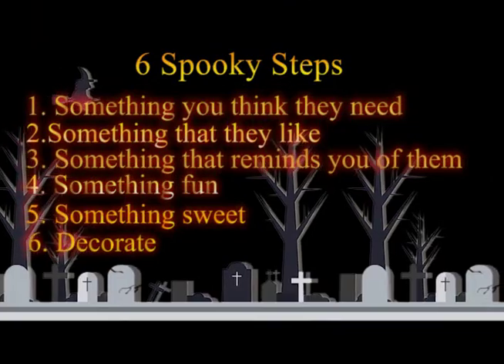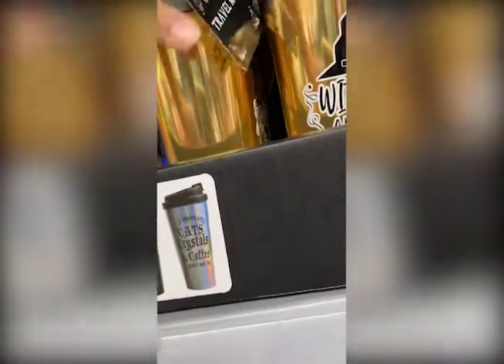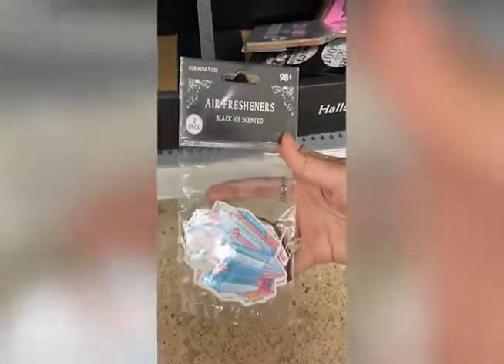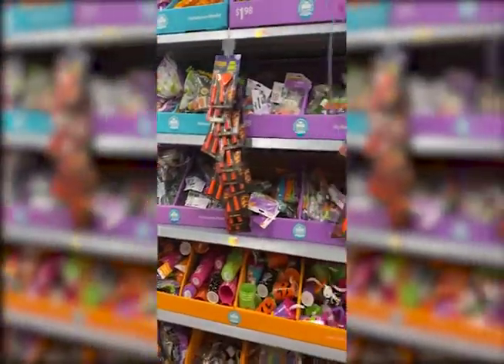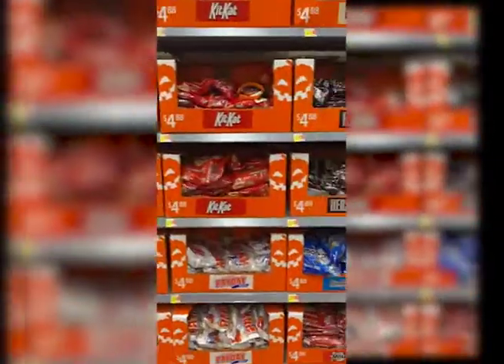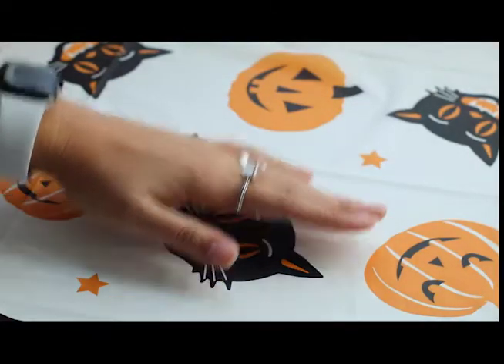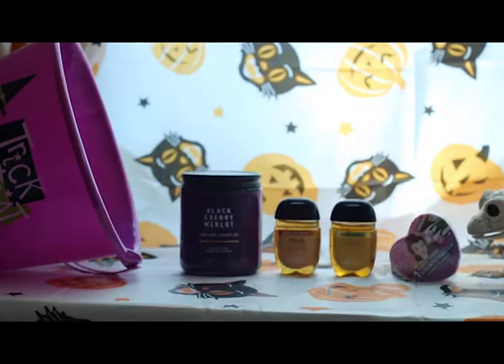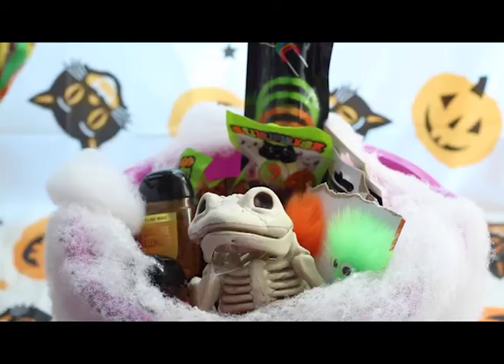How To Make A Spooky Basket - By Rose Lopez